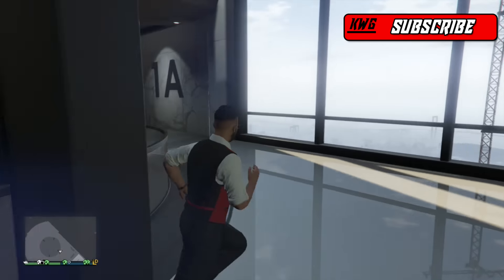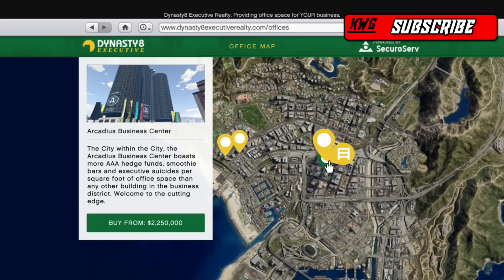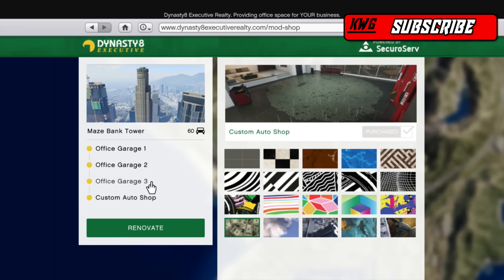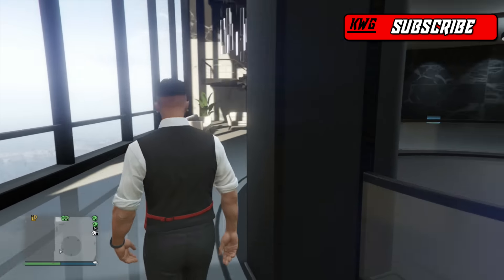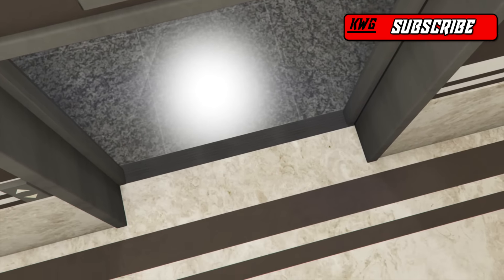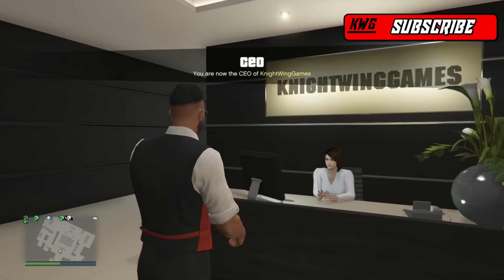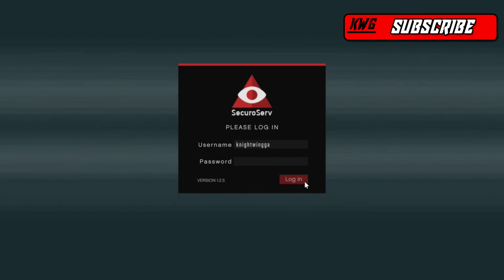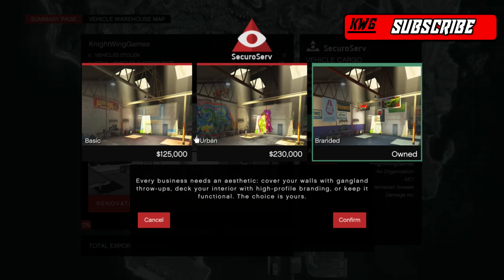HOW TO START A CEO SECUROSERV BUSINESS IN GTA ONLINE 2025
How To Buy a CEO Office/Warehouses - GTA 5 Online